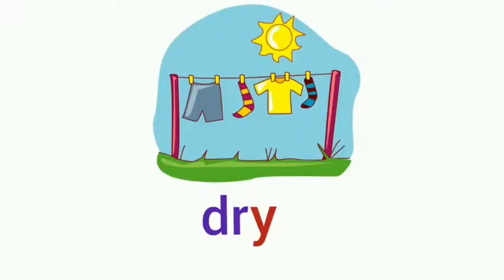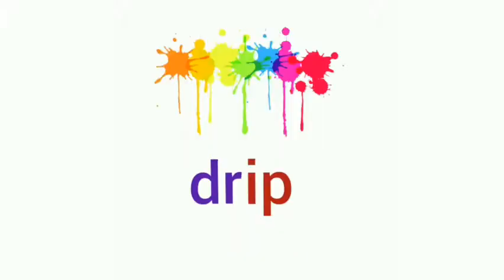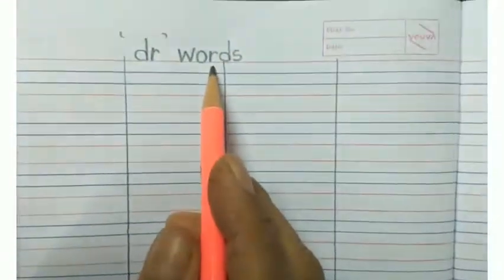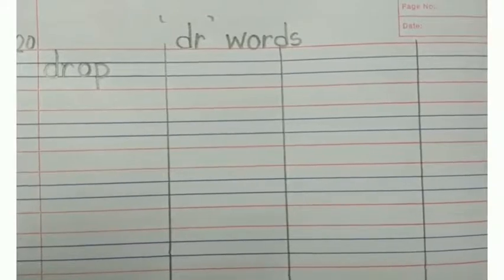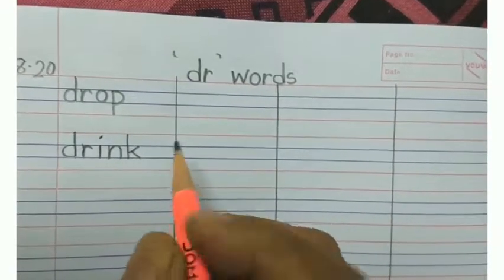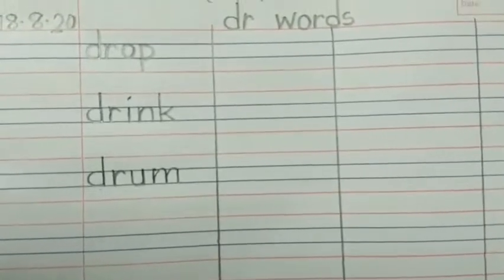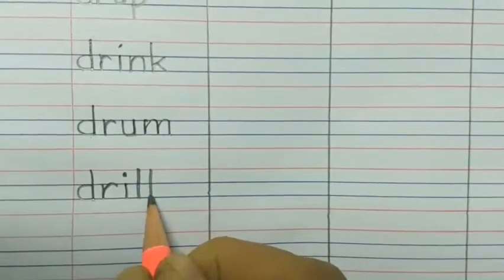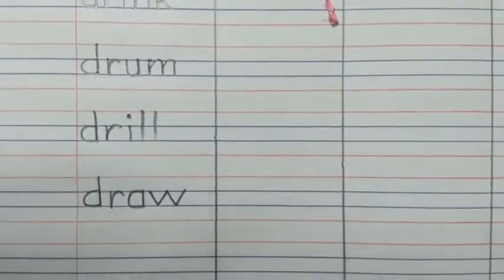9Kids | Sr KG | ENG | "dr" Words | Week 17| Session 2